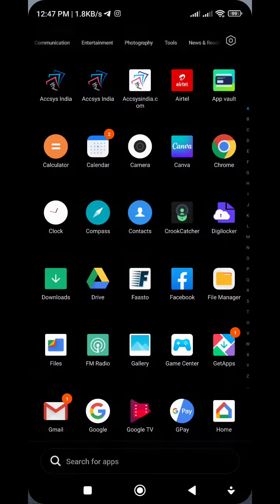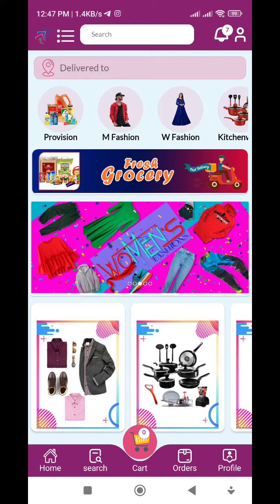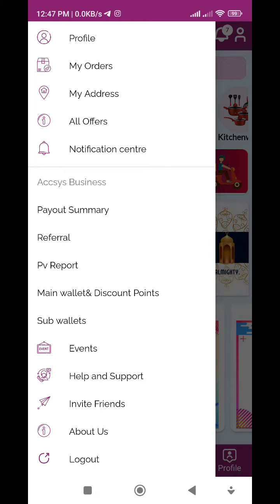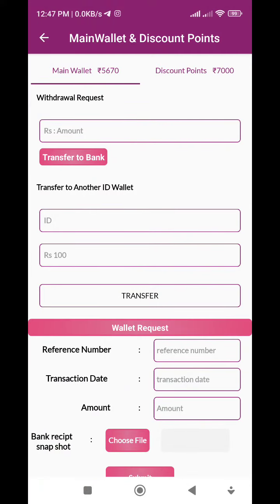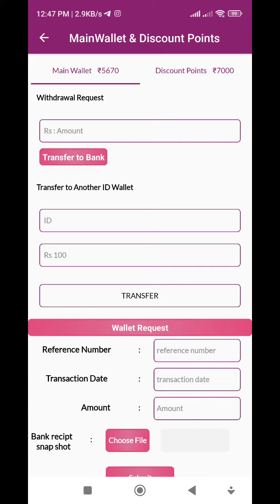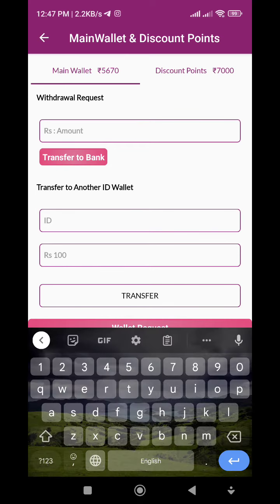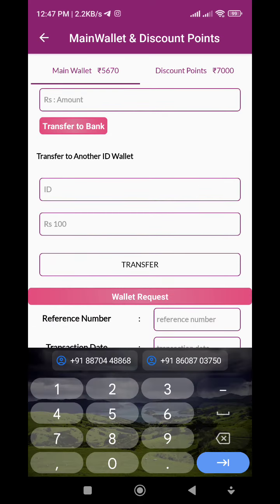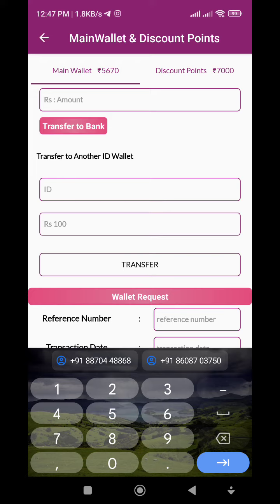accsysindia || HOW TO WITHDRAW/HOW TO TRANSFER FOR WALLET TO OTER WALLET || PH: 8056804432